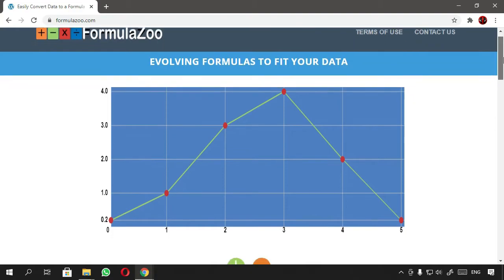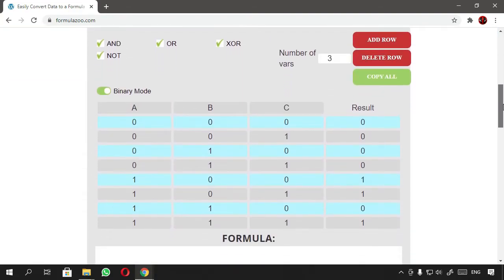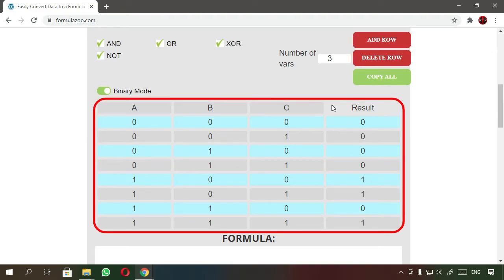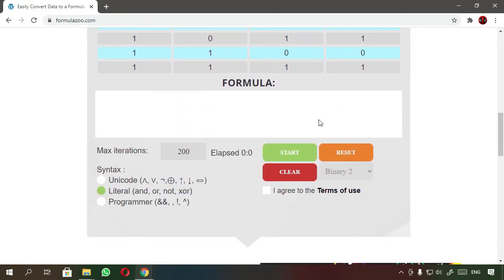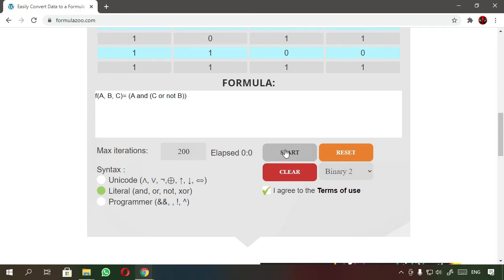Boolean Expressions from Truth Tables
Tutorial on converting a truth table to an optimal boolean expression via the FormulaZoo formula generator.